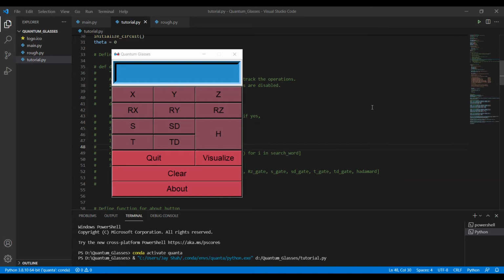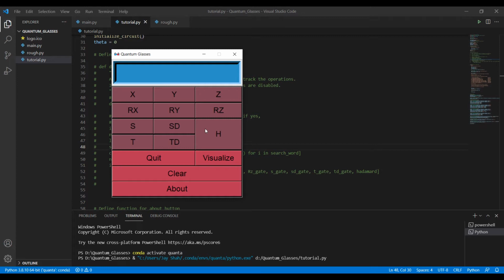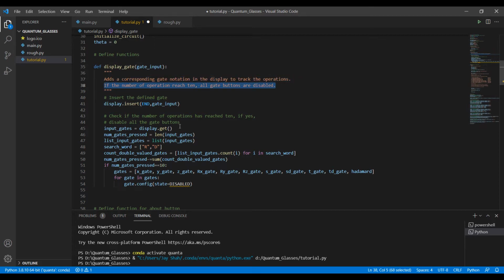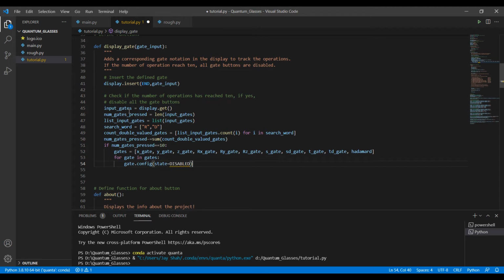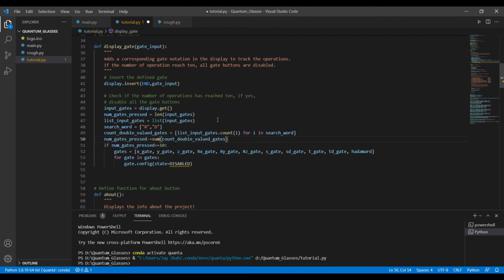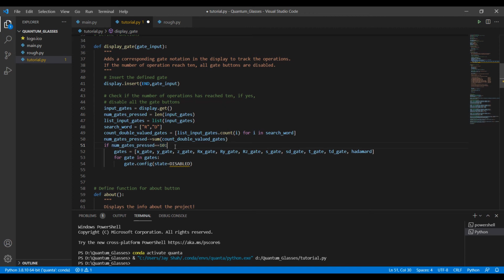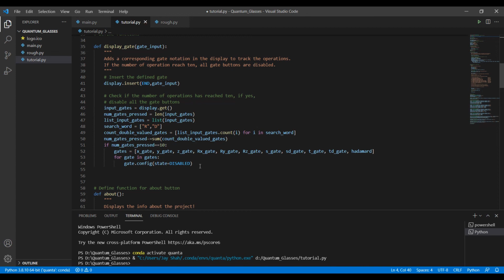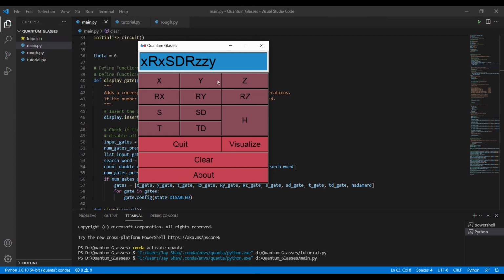Quantum Computing Project with IBM Qiskit | Part 16: Display Quantum Buttons | Jay Shah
This project is a member of IBM Qiskit Ecosystem.

About the project:
I teach you to develop a Quantum Computing based Tkinter GUI App called "Quantum Glasses" in this playlist. This App is a visualization tool! It helps to visualize single-qubit rotations on Bloch Sphere. Understanding these rotations is a fundamental step to learn Quantum Computing. Therefore, this tool will help you to better understand Quantum Computing!

About the video:
So far, we have worked with only the user buttons. However, in this one, we move ahead to work on the Quantum Buttons. In this particular video, we will work on the display functionality of our Quantum Buttons.